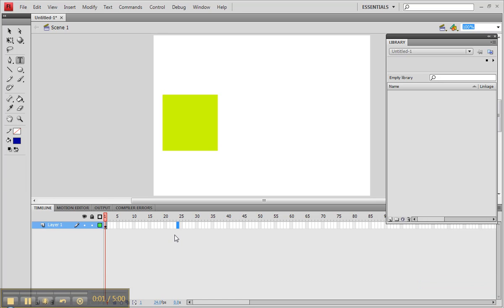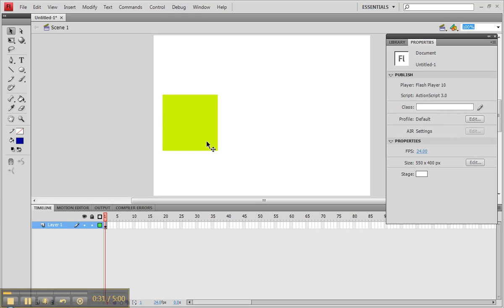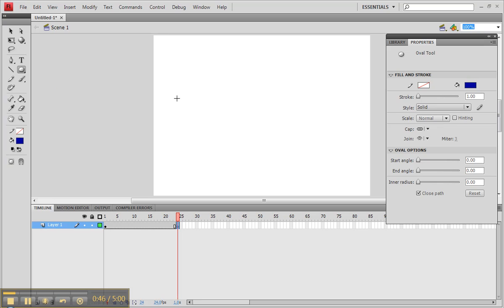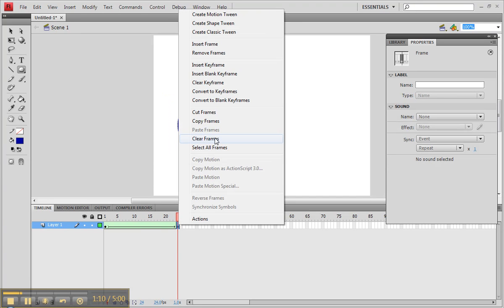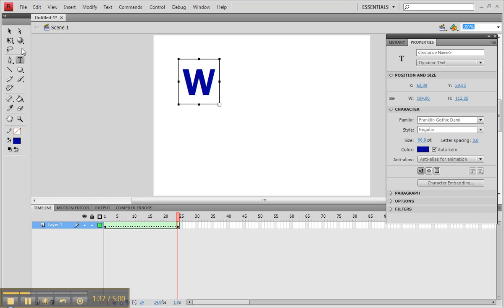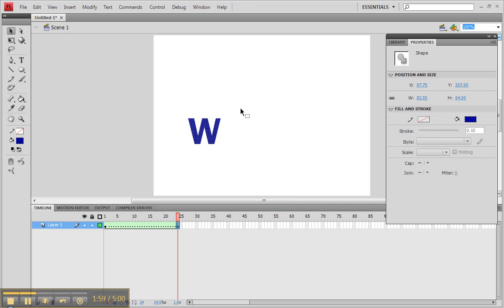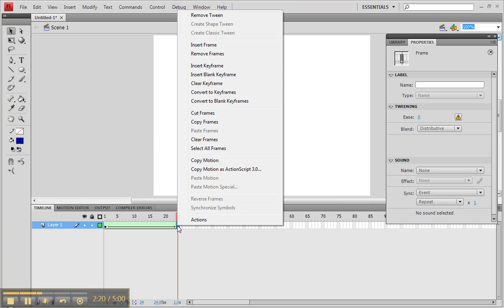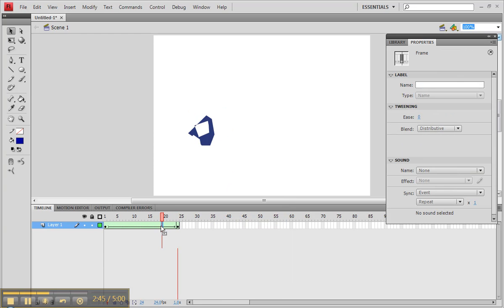Intro to Flash Part - Basic Shape Tweening